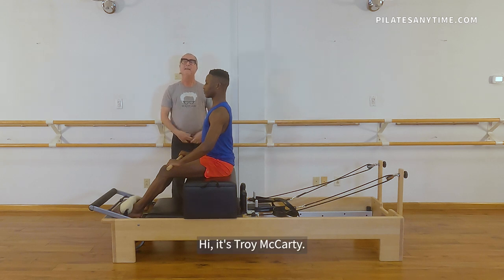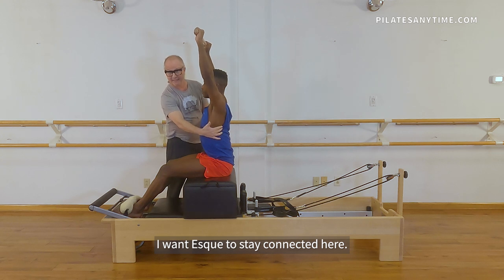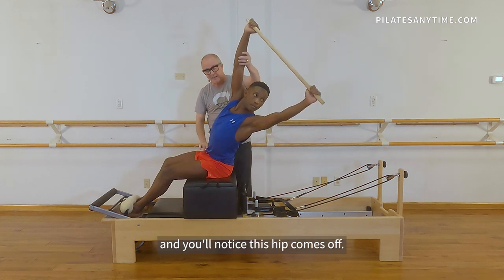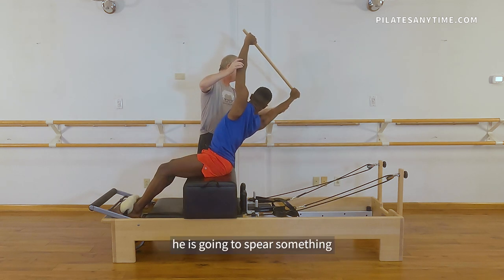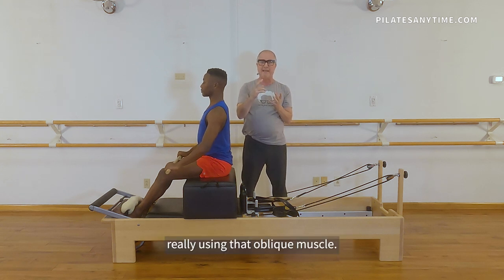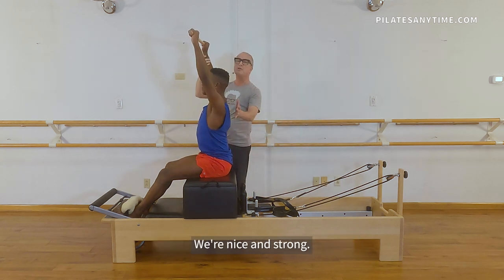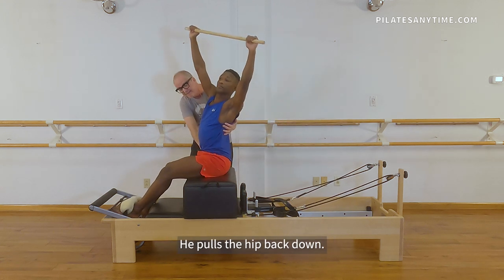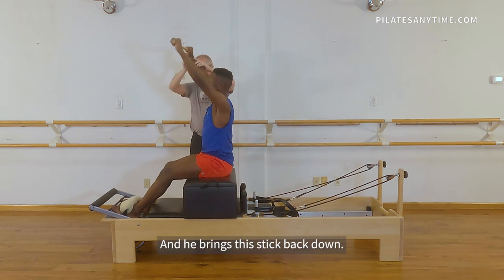Spearfish Exercise Breakdown on the Reformer with Troy McCarty | Pilates Anytime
Renowned Pilates instructor Troy McCarty demonstrates a "Spearfish" exercise on the Reformer. Even if you don't have a Reformer, you can try this exercise sitting upright in a chair. Holding a rod, you will maintain body alignment as you twist and bend on each side, strengthening your arms and obliques.  Troy combines his professional dance background with traditional Pilates principles in classes designed to improve your strength, flexibility, and alignment.